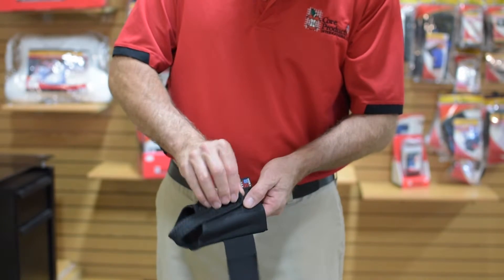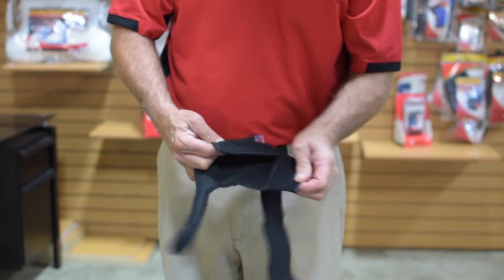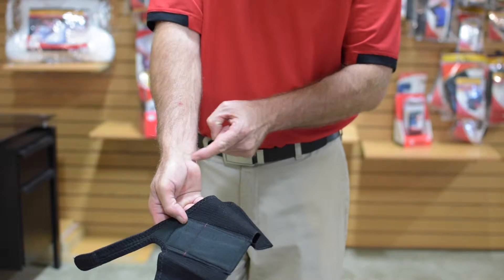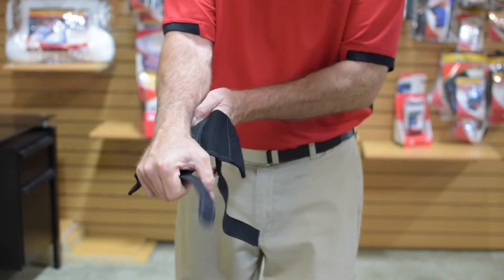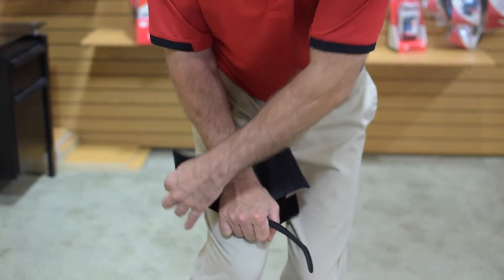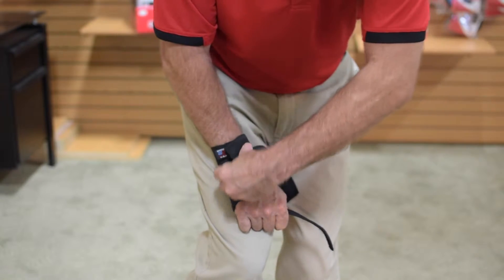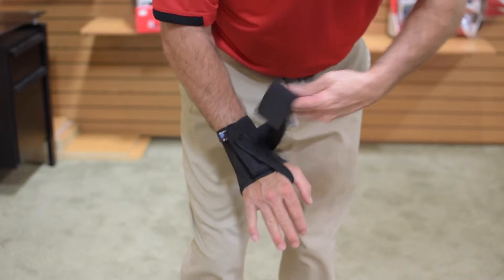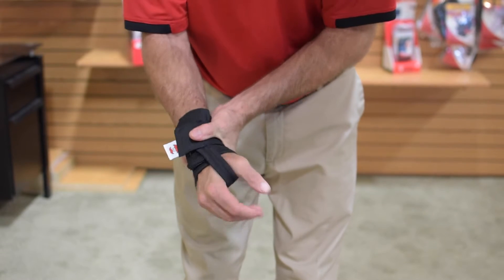Reflex Wrist Support - 6800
This popular wrist brace helps provide comfortable relief from repetitive motion discomforts and helps treat post-surgery and post-cast situations. Range of motion is restricted, but not eliminated. The Reflex Wrist Brace features an open palm design with an adjustable thumb strap for comfort. The molded reflex pad eliminates the need for metal stays and helps provide an element of safety when working in electrical situations. Tension strap provides added compression. Black. S, M, L or XL, specify right or left.